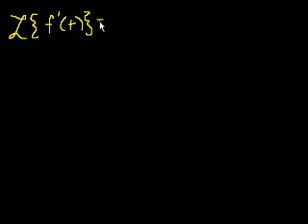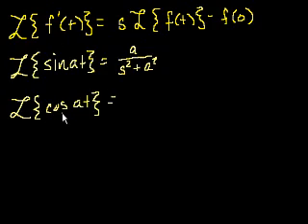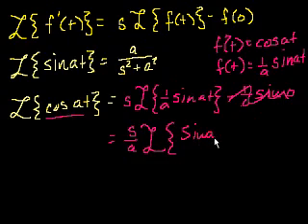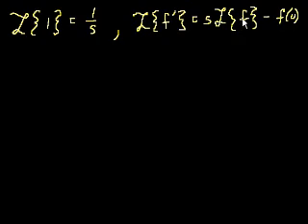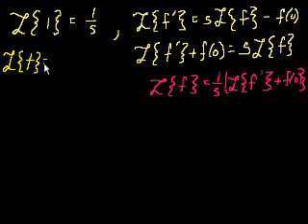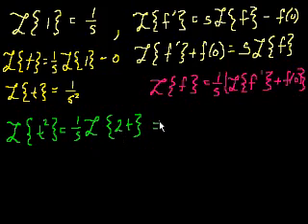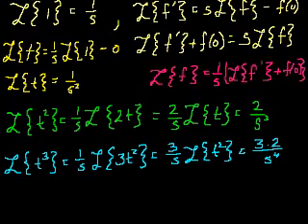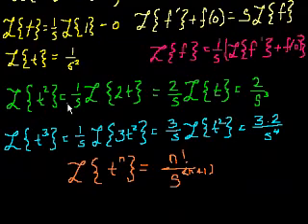031 Laplace Transform 6